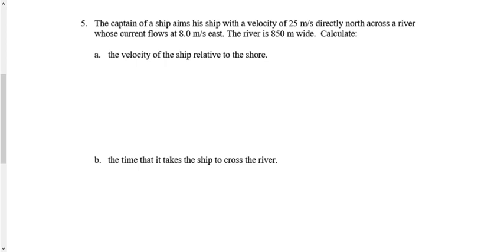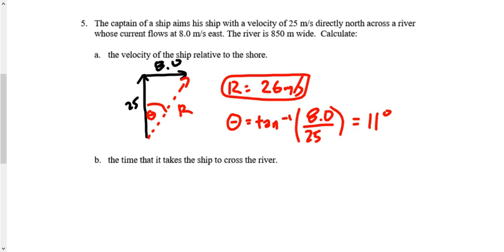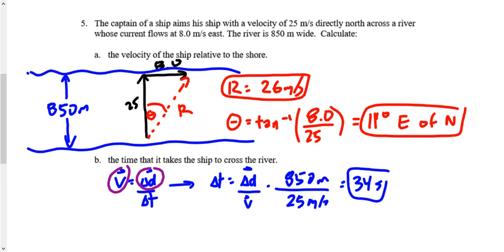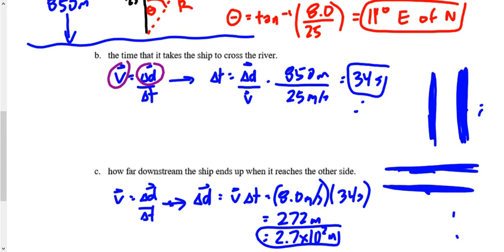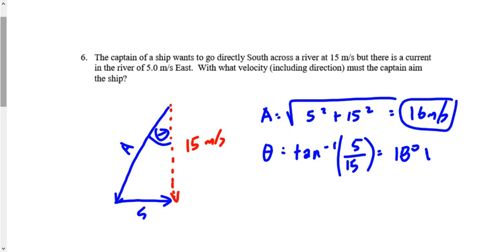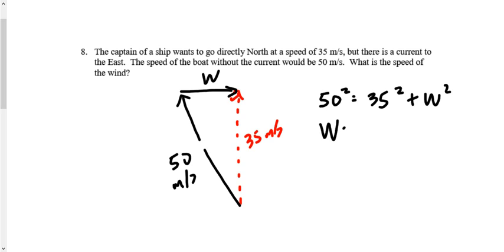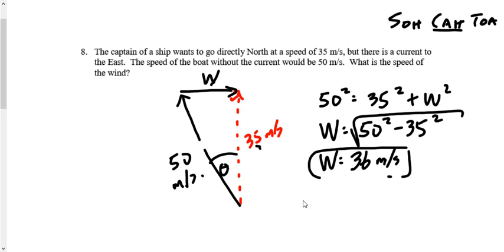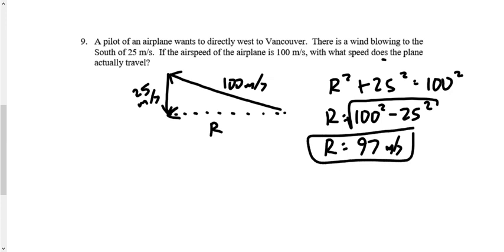(124-P2017F) 2D Relative Motion Continued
Continuation of 2D relative motion.